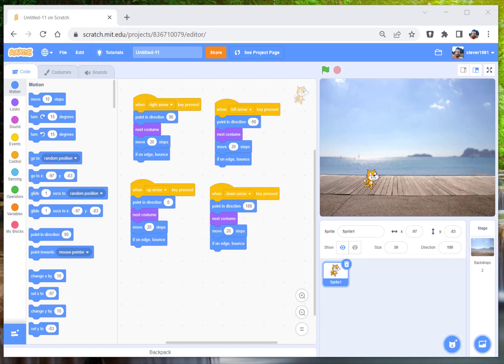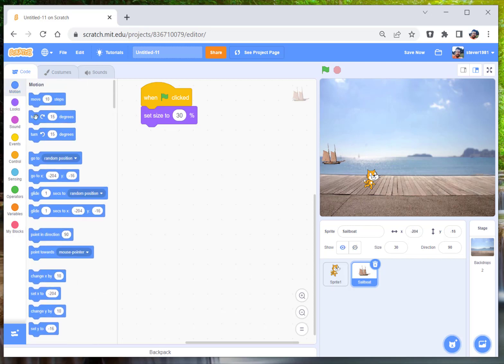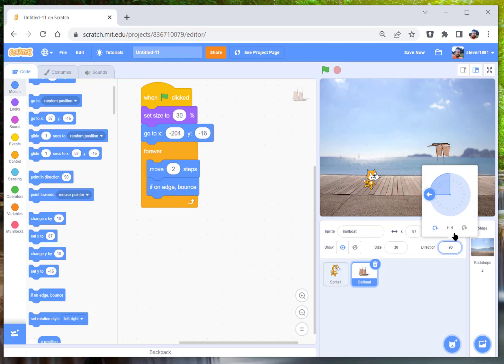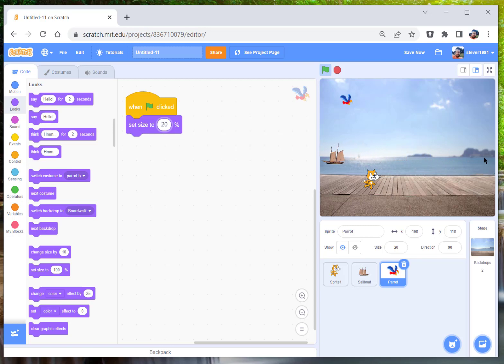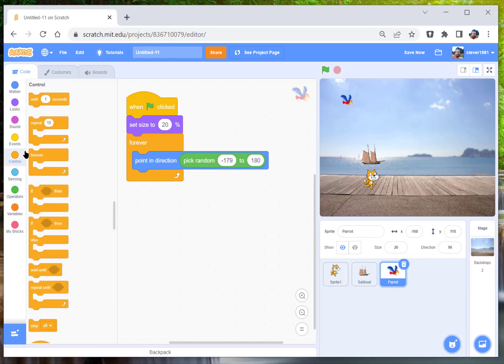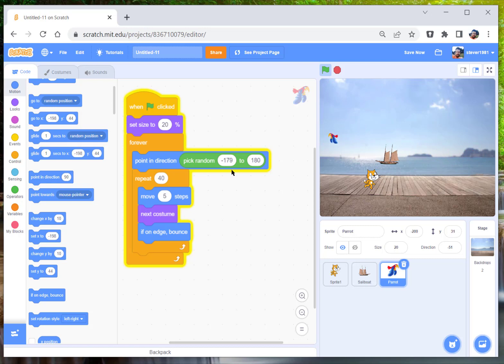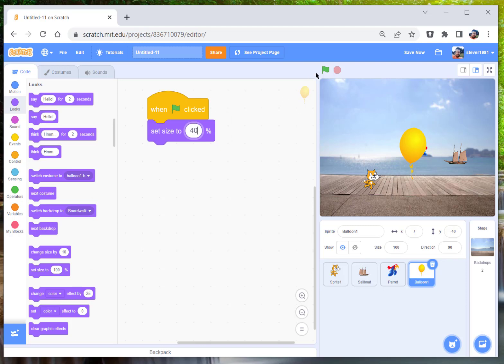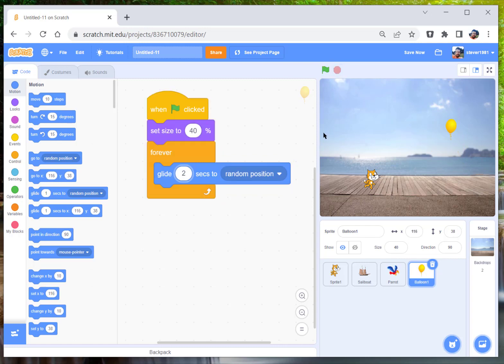Scratch 3.0 Video 5 - Making a Sprite Move by Itself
Understanding how to make a sprite move backwards and forwards, aswell as all over the screen.  Also covers gliding